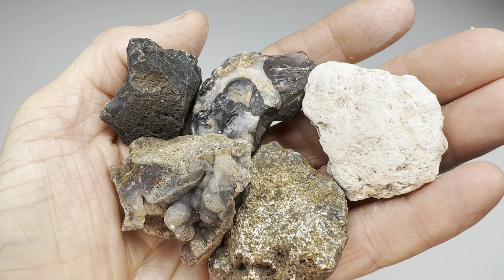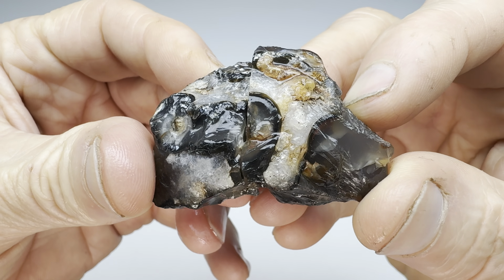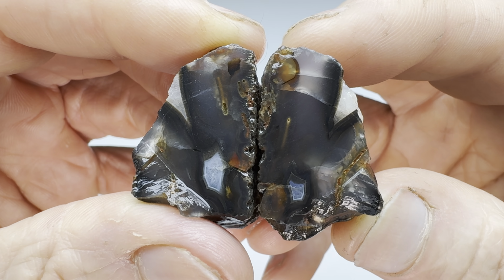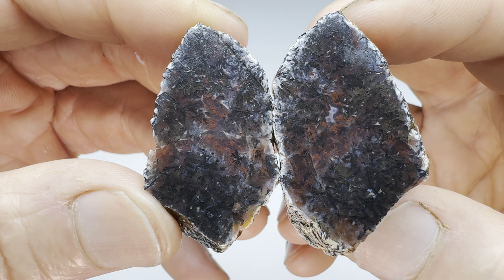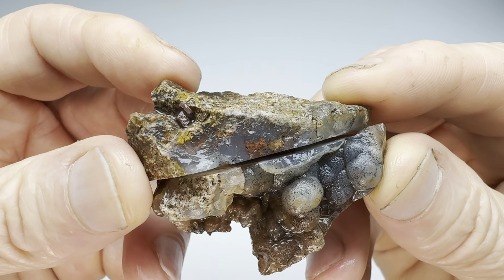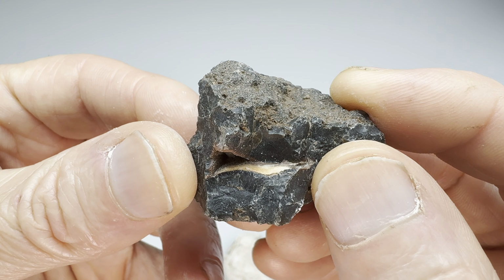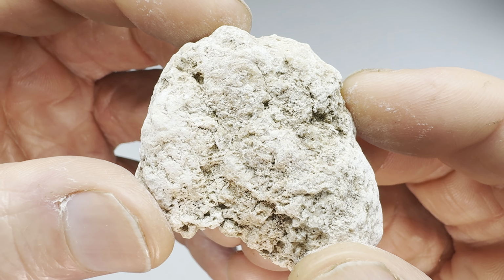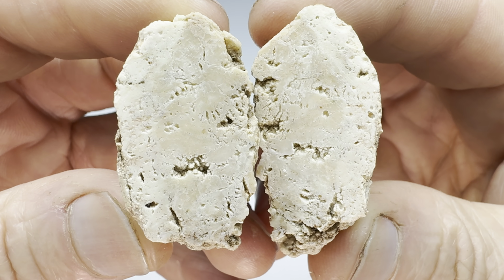The Agate Guessing Game - Volume 2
It’s time for another installment of the Agate Guessing Game! Can you guess what we will find inside these 5 West Texas agates?🤔